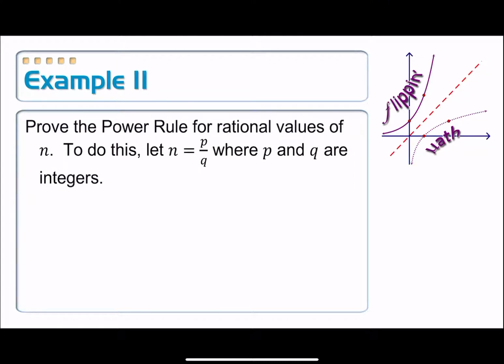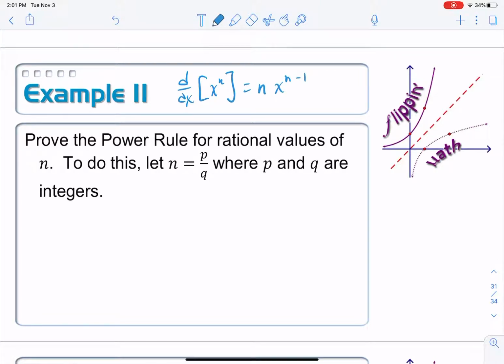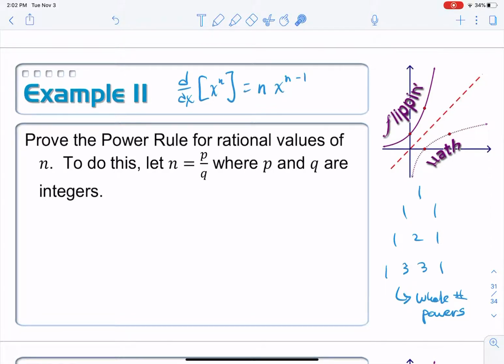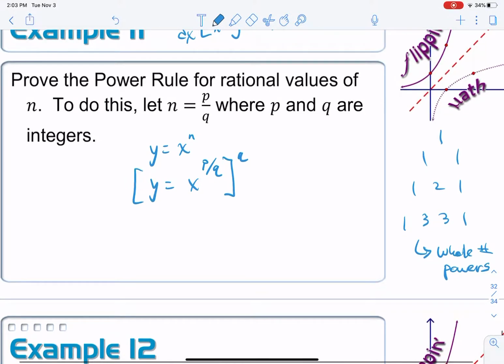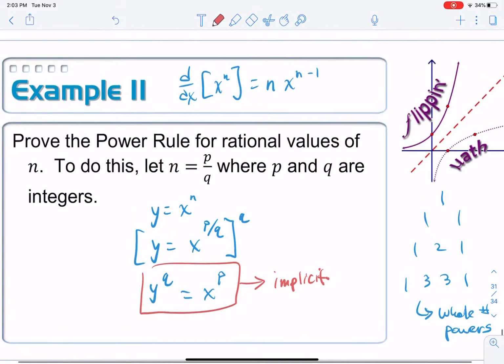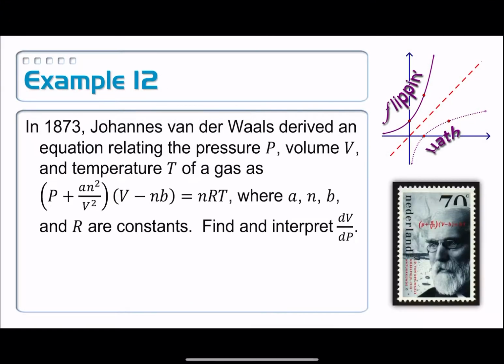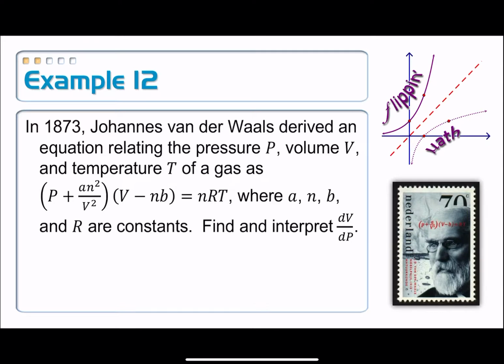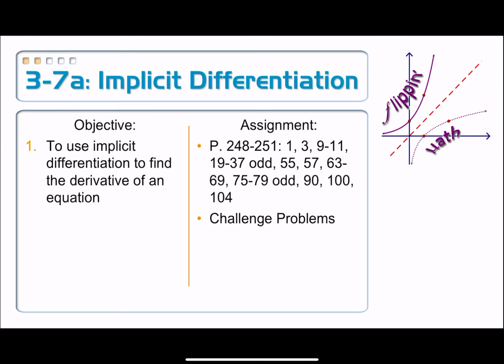3-7a: Implicit Differentiation, 02c